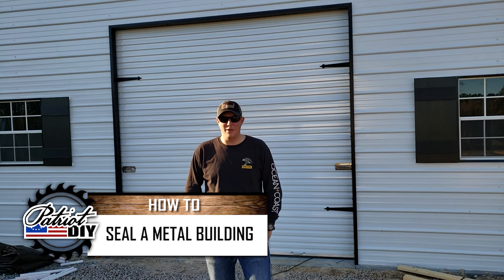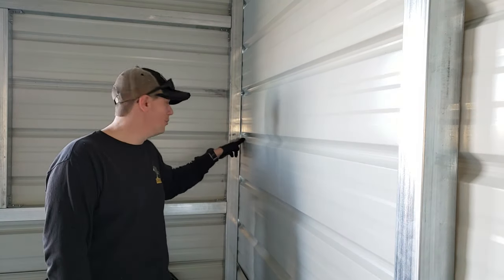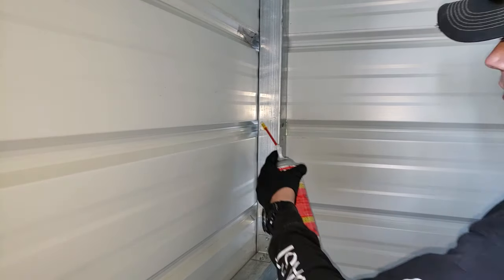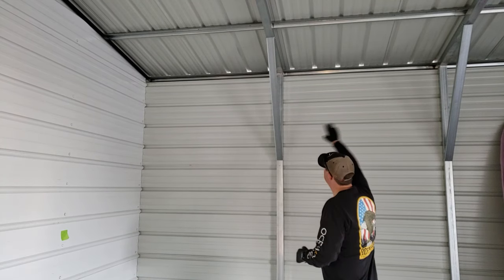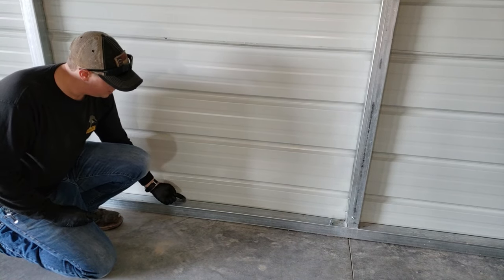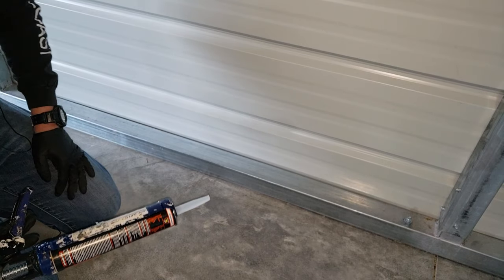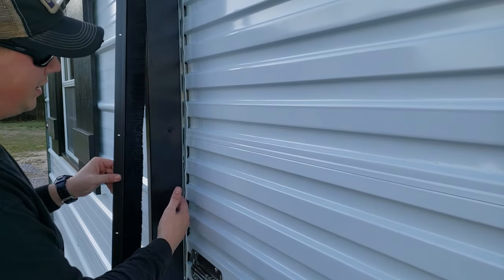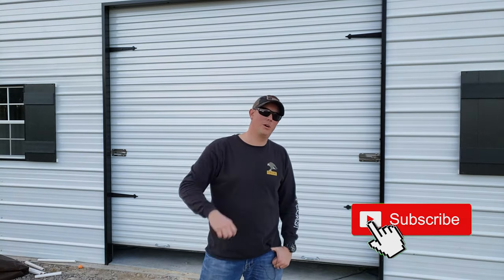How To Seal Gaps In A Metal Building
Metal buildings, garages, and shops are great but sealing out air gaps, dust, bugs, and water is important. In this video we will show you the main trouble spots that need to be sealed and how to seal them!
Great Stuff
Silicone Sealer
Garage Door Brush Seals
Garage door floor seal
Self-taping screws
Impact Driver